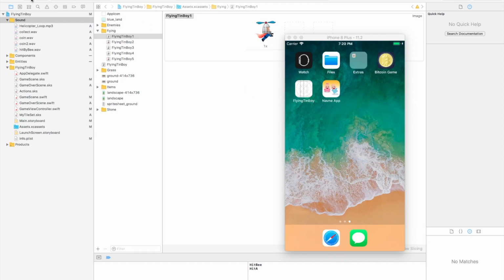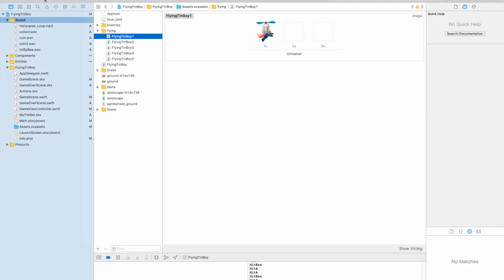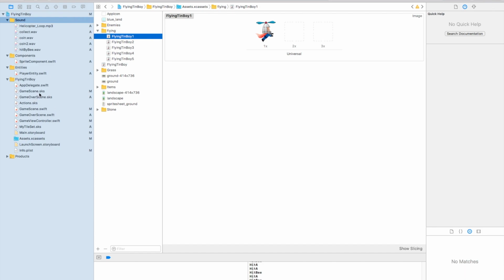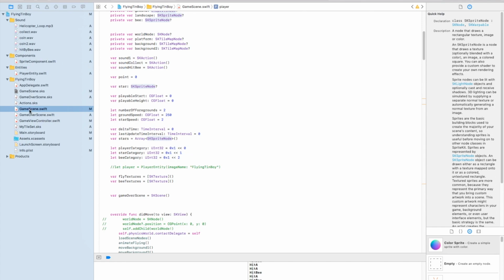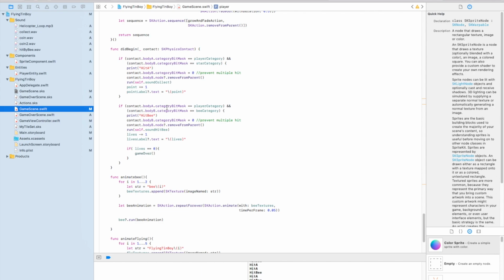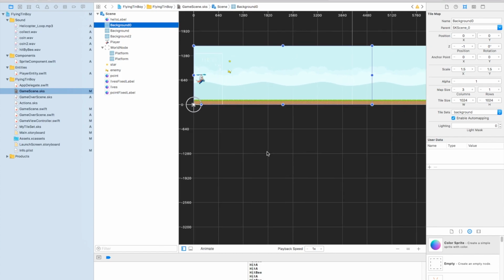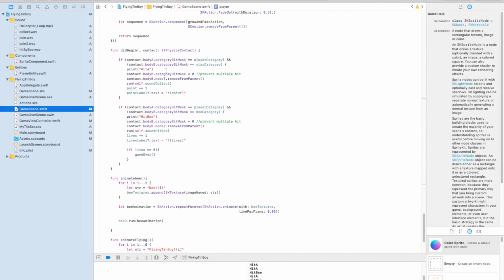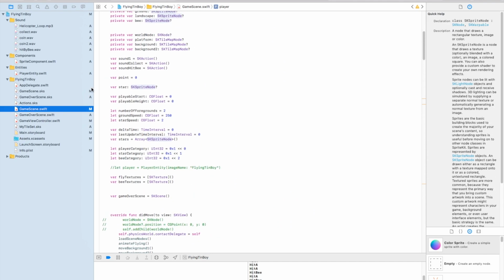Work in progress: Spritekitgame in Xcode - App for iOS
In this video I give an introduction to the game Flying Tin Boy - a game made in SpriteKit in Xcode for iOS.

I use tile sheets to make the platform and backgrounds. I animate the platform and background using SKActions to give the game a scrolling background and platform. The following tasks or todo-list is to implement Game Center and highscores.